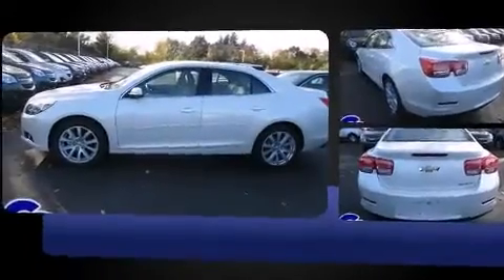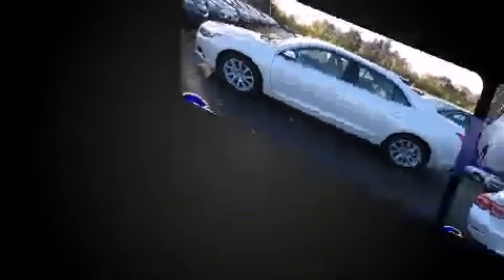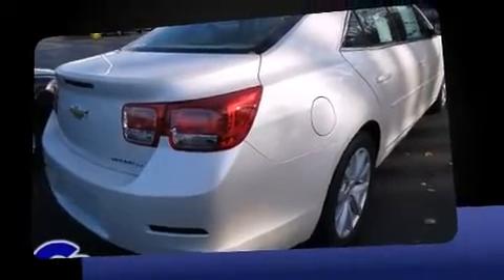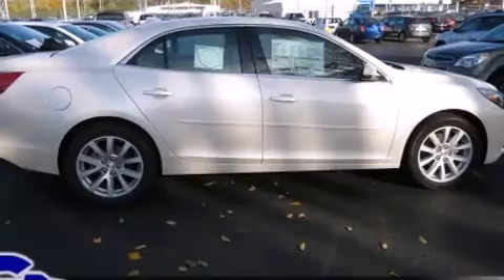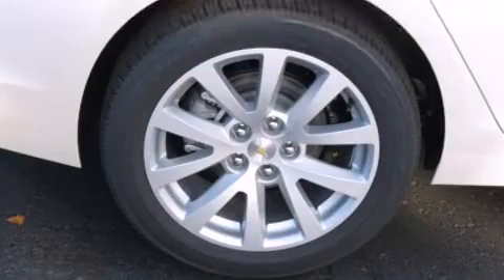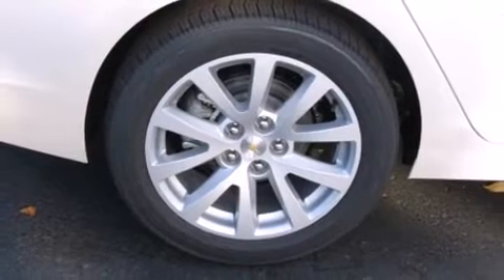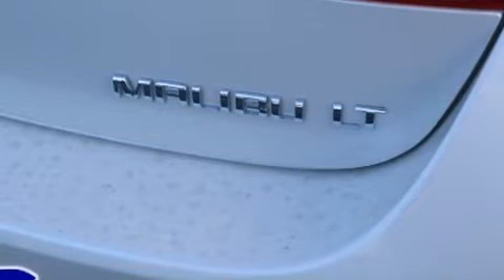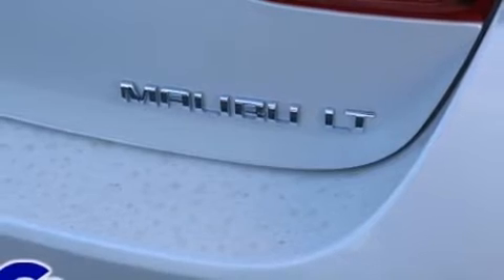New 2013 Chevrolet Malibu - StockID: QPRDMK - Hank Graff Davison, Flint Chevy Dealer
- You are viewing one of our New Chevrolet Sedan's, Hank Graff Chevrolet Davison encourages you to come in for a test drive on this New 2013 Chevrolet Malibu, stock# QPRDMK. We are located in Davison Michigan near Flint, MI - Grand Blanc, MI - Lapeer, MI - All Surrounding Mid-Michigan areas. Come take a look at this New 2013 Chevrolet Malibu today. Our experienced sales staff is eager to share its knowledge and enthusiasm with you.

Year: 2013
Make: Chevrolet
Model: Malibu
Bodystyle: Sedan
Engine: I-4 cyl
Trans.: 6-Speed Automatic
Miles: 6
Exterior: White Diamond Tricoat
Interior: Cocoa Fashion Trim

Hank Graff Chevrolet Davison
Address:
800 N. State St.